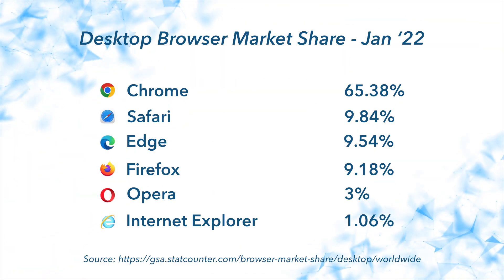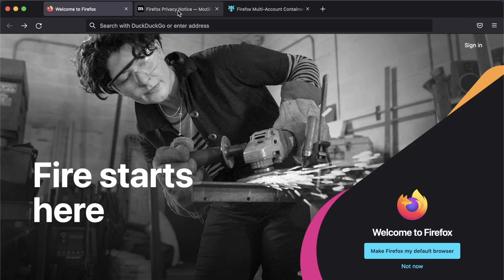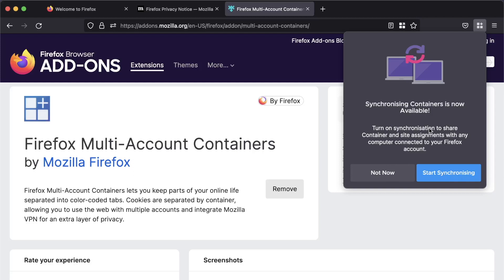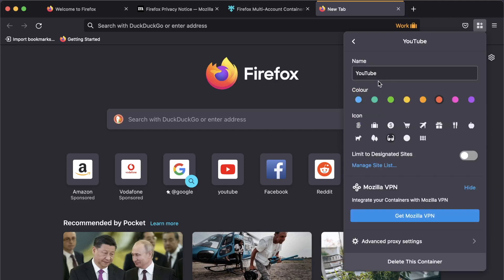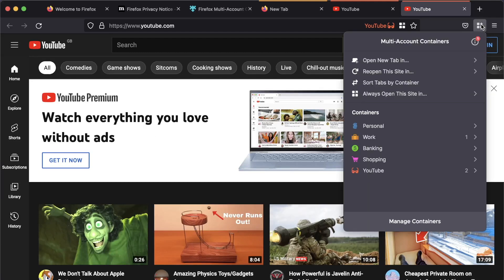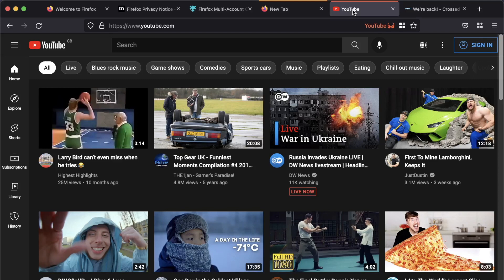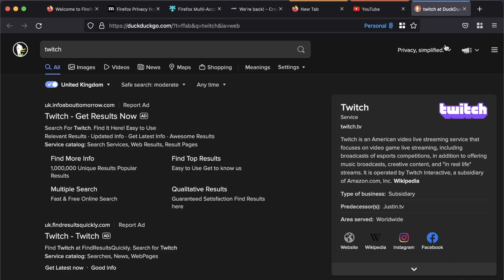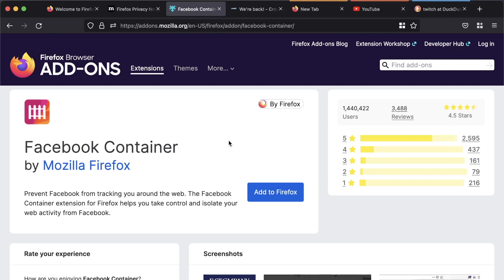Mozilla Firefox: Multi Account Containers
In this video, James takes a look at a rather underrated feature in Mozilla Firefox.

Multi Account Containers allow you to create isolated silos for different types of browsing, or for specific sites.

-- CREDITS --